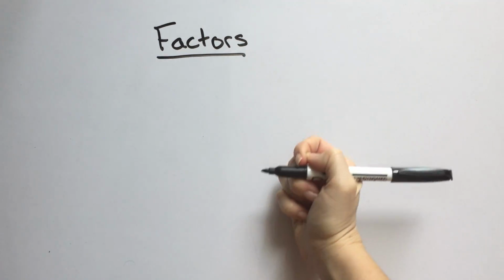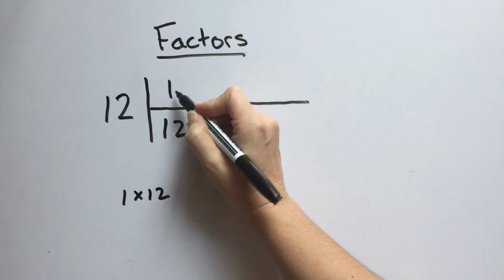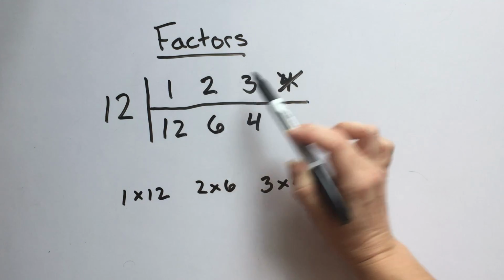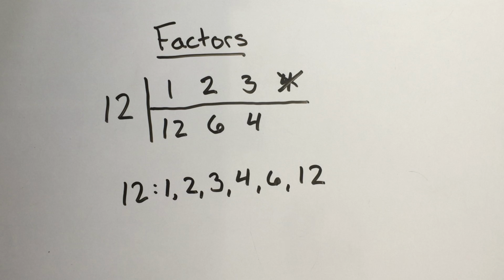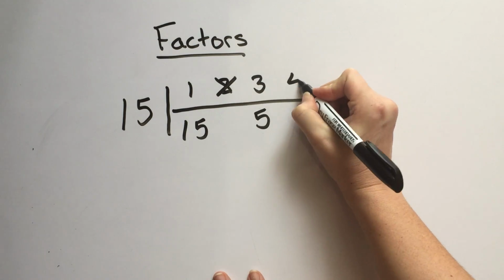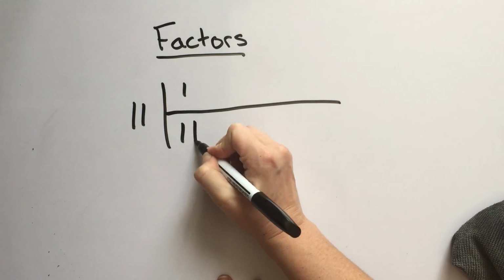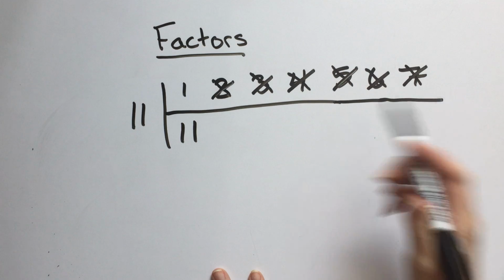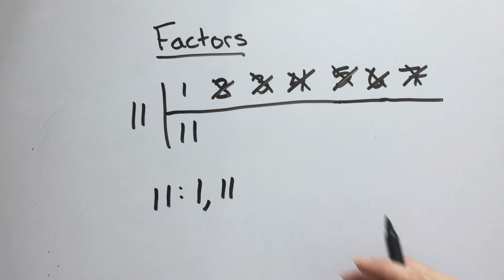What are Factors?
Virginia shows you how to find the factors of a number